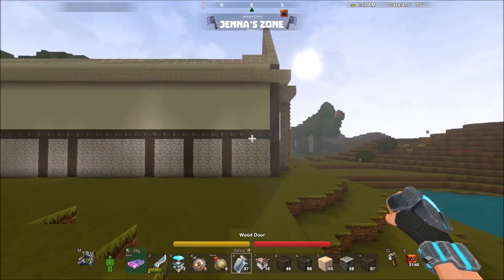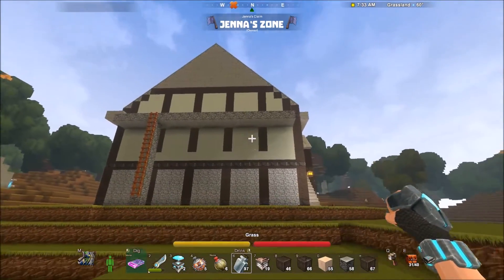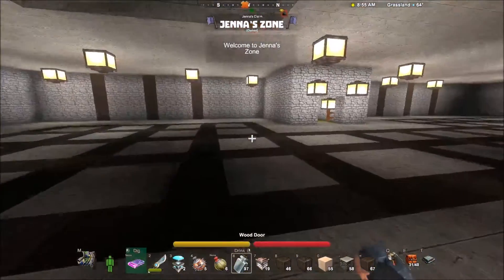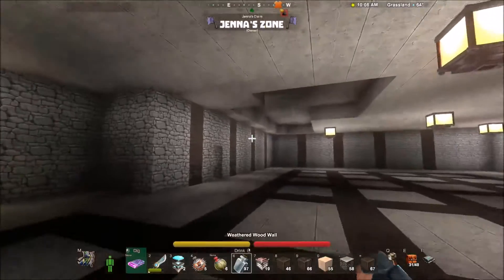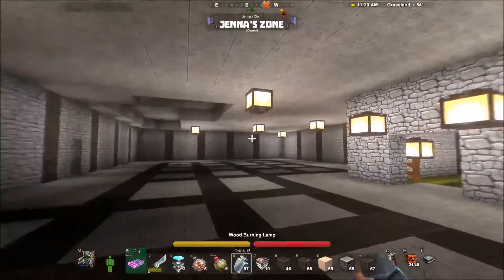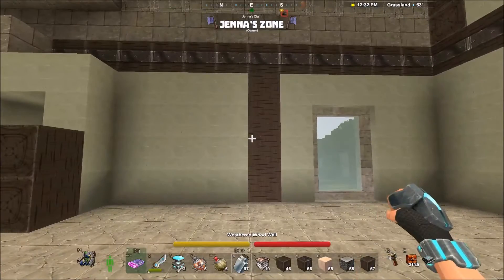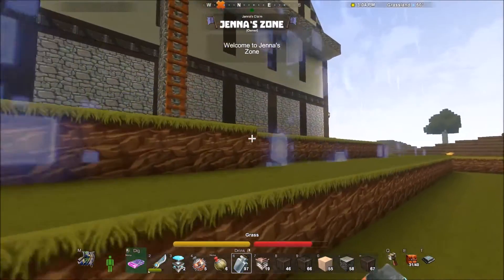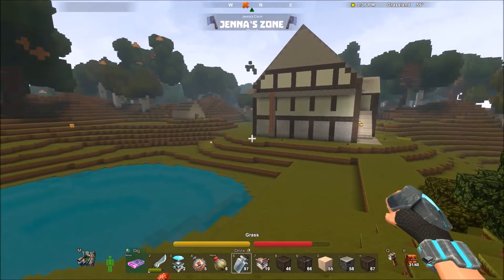Mulberry Villa: Part 2